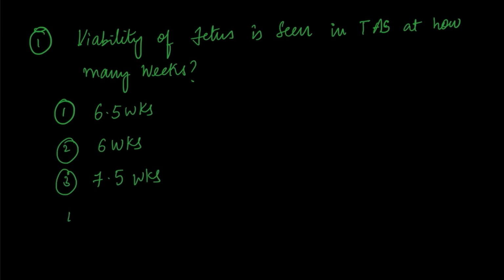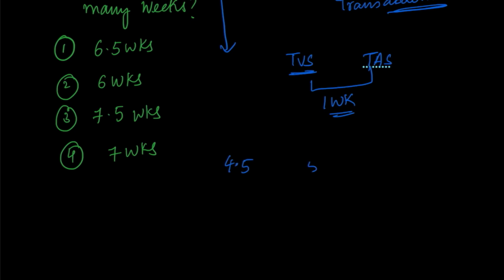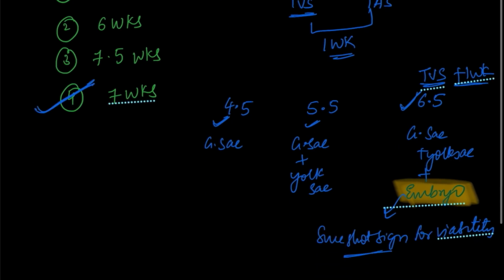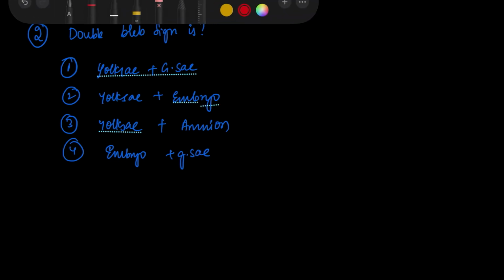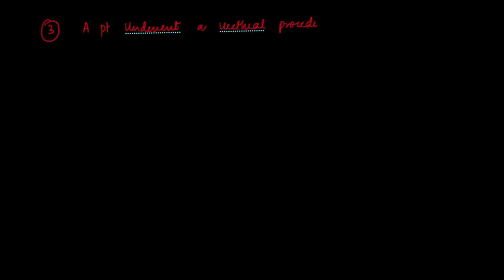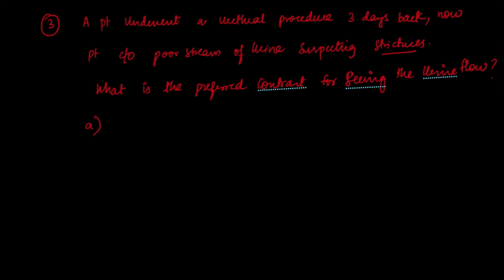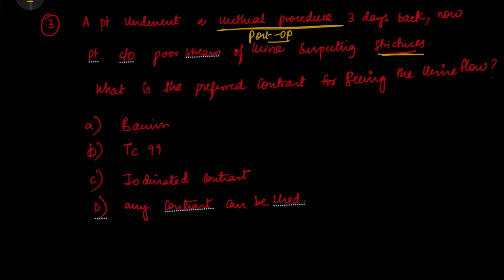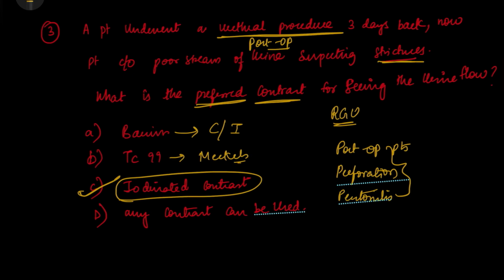Day - 86 to 92 | Mcq’s at the end | After 1 Week !! I’m back📚 ⭐️studywithme